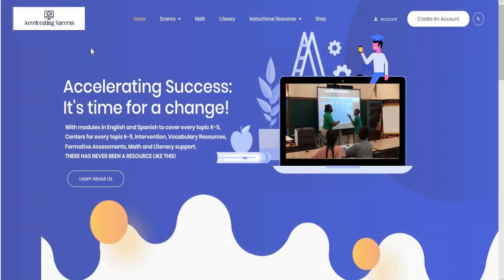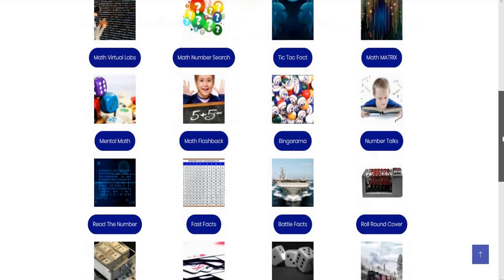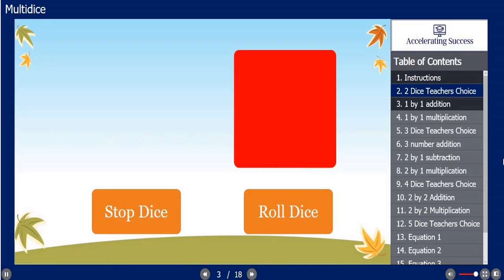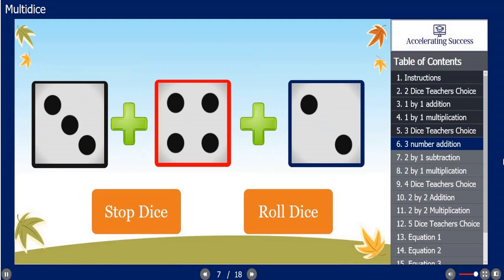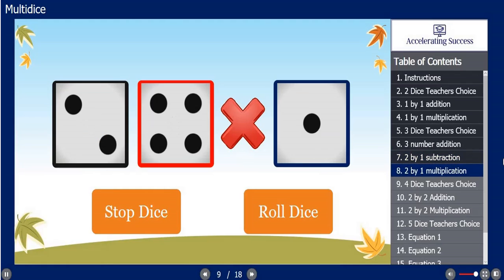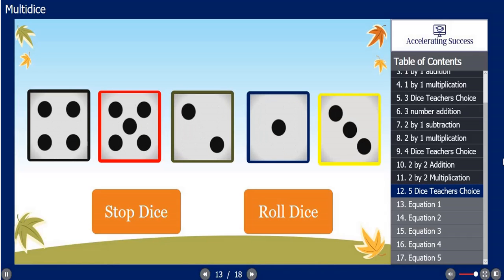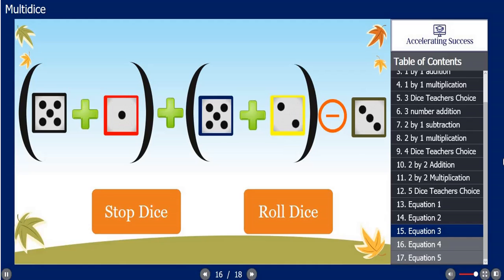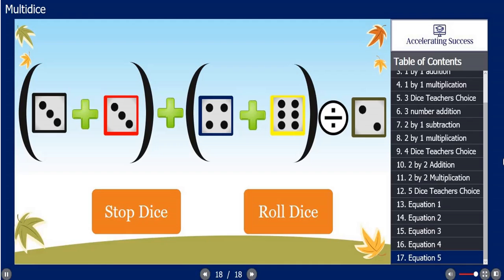Accelerating Success - Math Multidice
Math multidice is another activity that opens the doors to a creative mind.  It can function for simple computations, to mental math, to number sense.  Free your mind to the possibilities.